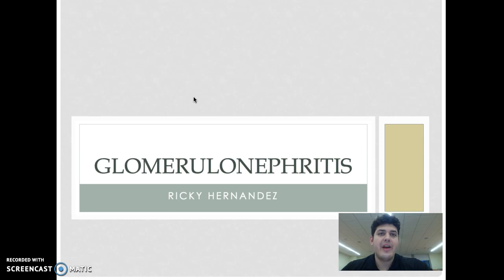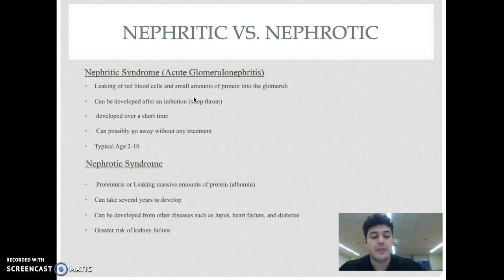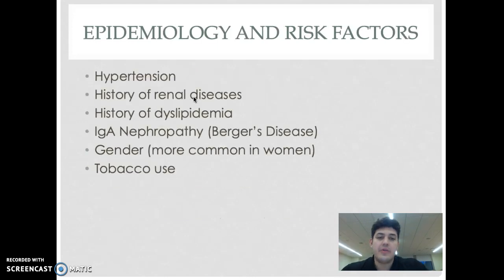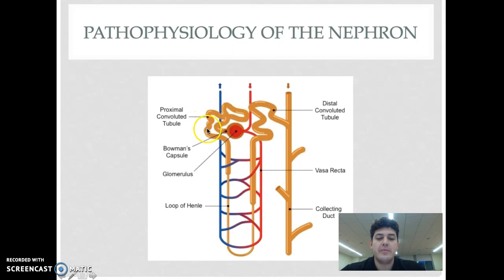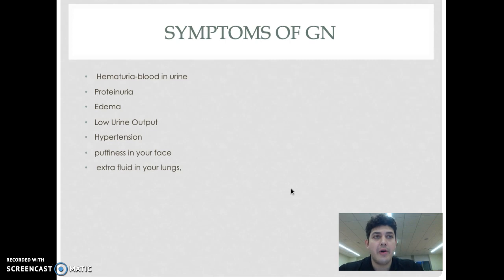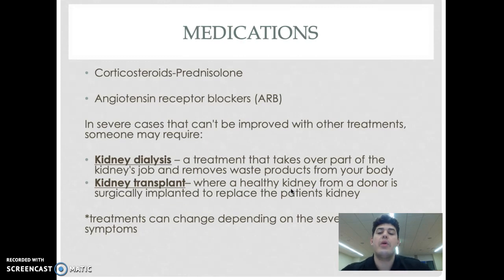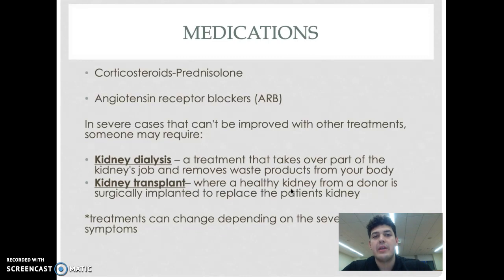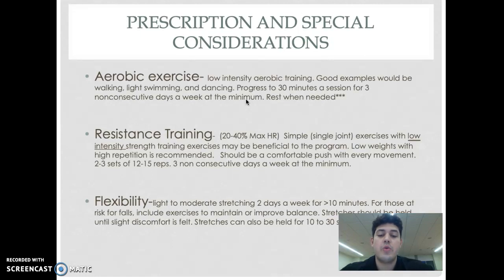Glomerulonephritis Case Study